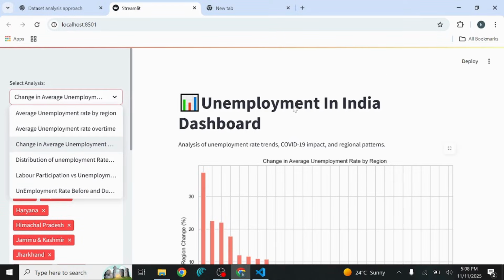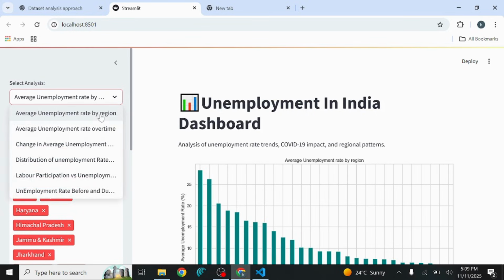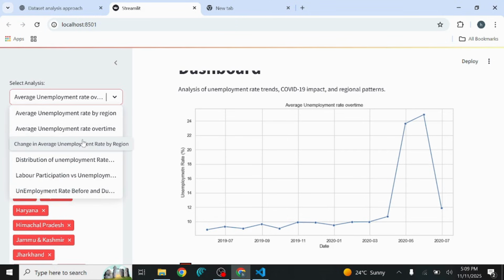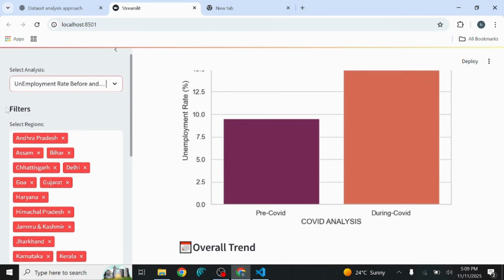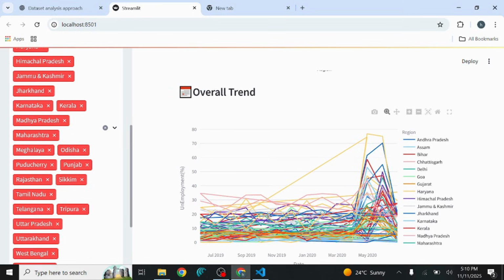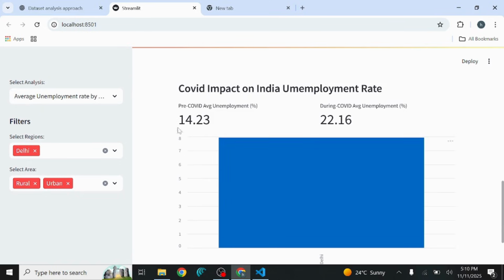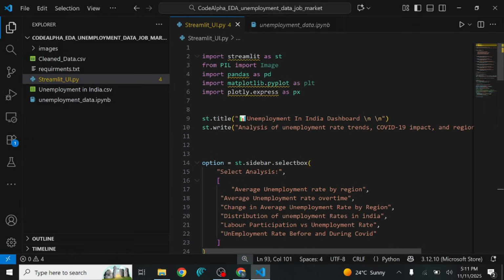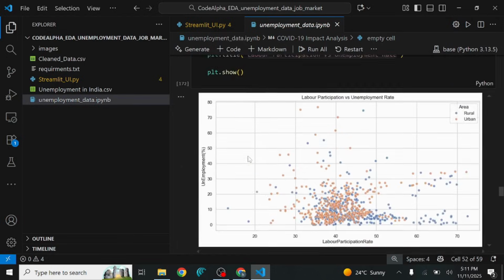Unemployment Data Analysis Using Python | Data Science Project | CodeAlpha Internship Task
Unemployment Analysis with Python – CodeAlpha Internship Task Showcase

This video demonstrates the Unemployment Analysis with Python project, one of the primary tasks assigned during the CodeAlpha Internship Program.
Many learners frequently search for “CodeAlpha internship tasks”,“CodeAlpha data science tasks”, and “CodeAlpha project solutions”.
This video provides a clear and professional walkthrough to help interns understand how to approach and complete this task effectively.

 📊 Project Overview

In this task, the intern demonstrates:

* Analysis of unemployment rate data
* Data cleaning, exploration, and visualization using Python
* Investigation of the impact of Covid-19 on unemployment rates
* Identification of key patterns and seasonal trends in the dataset
* Generating insights that could inform economic or social policies
* Professional EDA workflow for real-world datasets
This demonstration helps future interns understand how a professional CodeAlpha data analysis task should be executed and presented.

Complete project files are available here:
👉 GitHub Repository:

🌐 Apply for the CodeAlpha Internship Program
Gain real-world experience, work on industry-based projects, and build strong technical skills.

 🔍 If You're Searching For:
* CodeAlpha internship tasks
* CodeAlpha data science tasks
* Python unemployment analysis project
* Covid-19 unemployment EDA
* Data cleaning and EDA projects
* Data visualization using Python
* CodeAlpha project demo
* Data analysis internship tasks
This video will guide you with a complete and structured demonstration.

codealpha internship tasks
codealpha data science project
unemployment analysis python
covid unemployment data analysis
eda unemployment python
python data visualization project
job market analysis python
data cleaning and eda python
codealpha project solutions
data analysis internship task
python unemployment eda tutorial